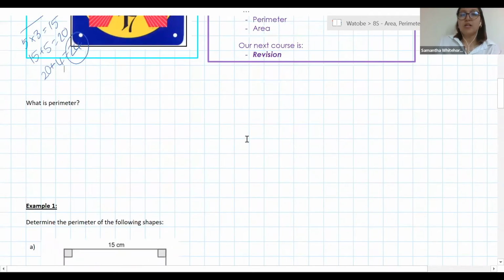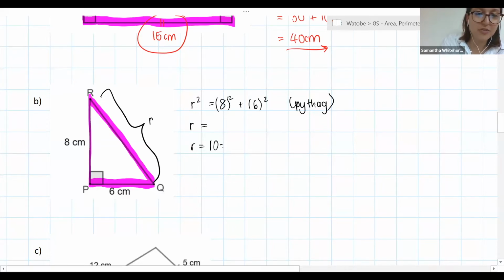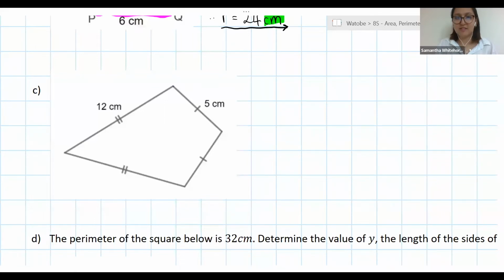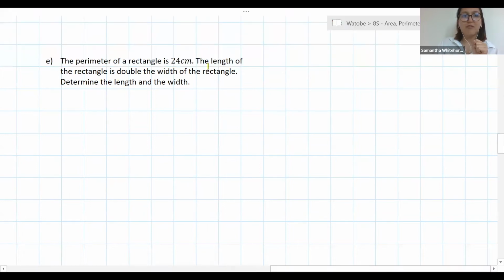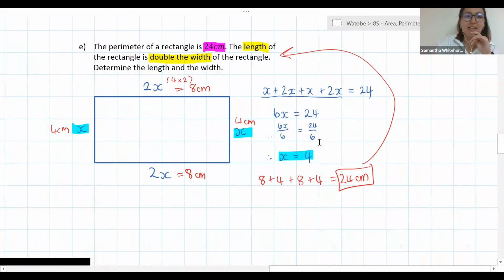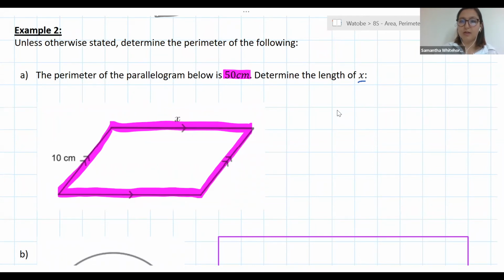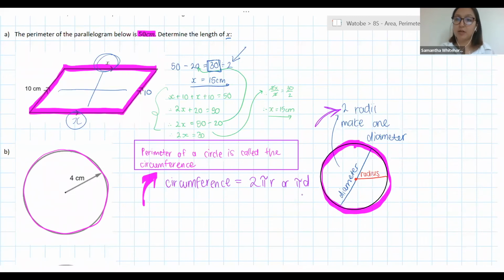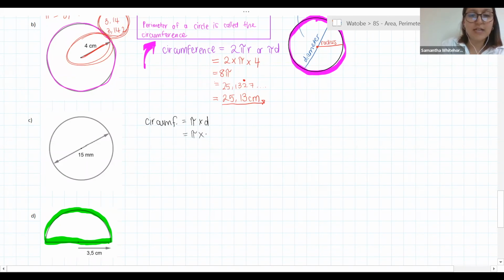Grade 8 - Area and Perimeter incl Pythagoras (perimeter - basics)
Grade 8 | area | perimeter | pythagoras | theorem of pythagoras | distance | rectangle | right-angle triangle | kite | square | circumference | parallelogram |